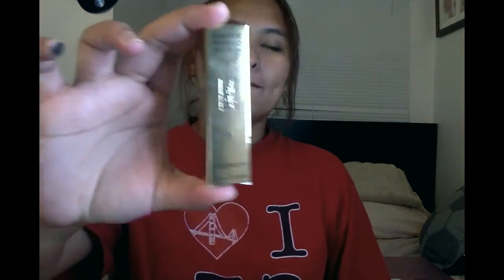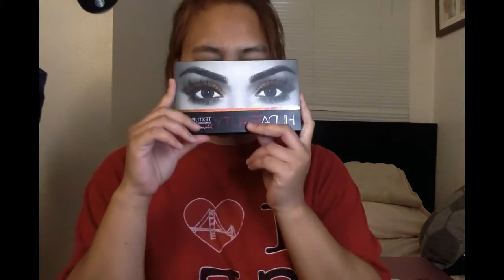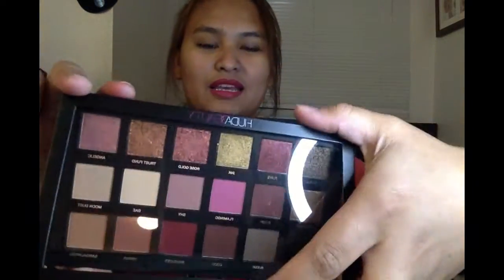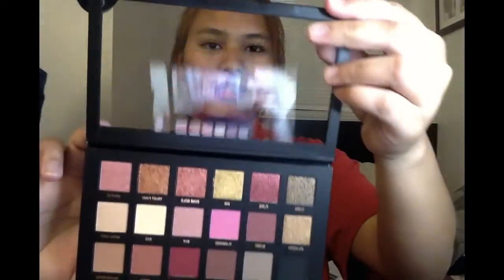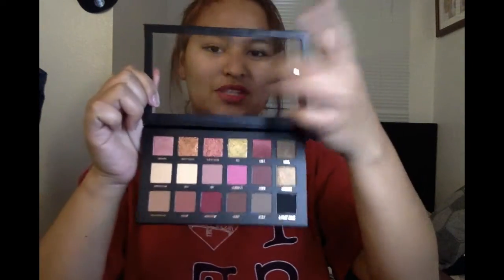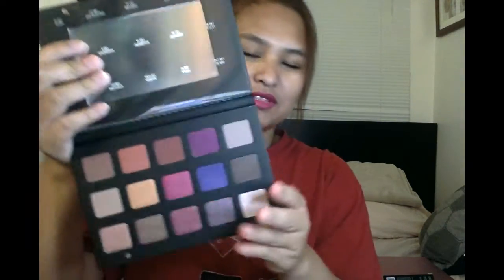21st Birthday Gifts Haul || More Makeups!!!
Hi everyone! I just celebrated my 21st Birthday (Yass, I'm finally legal!) I just want to share with you guys all the make up related gifts I received on my birthday and give you a sneak peak to the Brand New make up products I got like the New "Huda Beauty Desert Dusk Palette" and the "Natasha Denona Lila Palette" and etc.